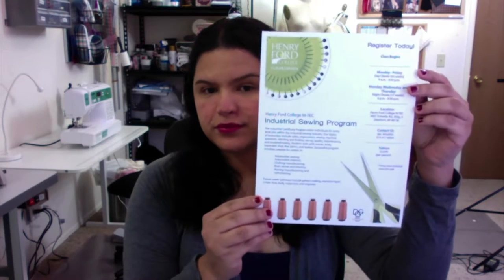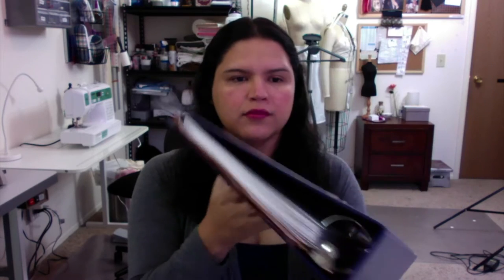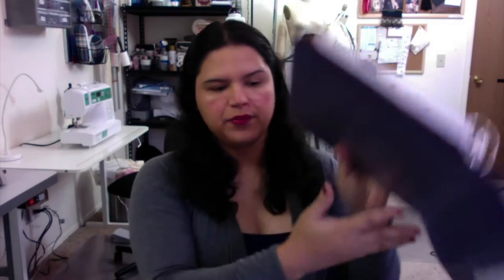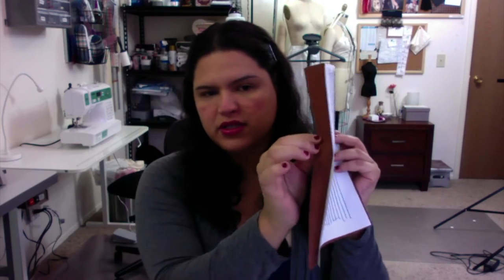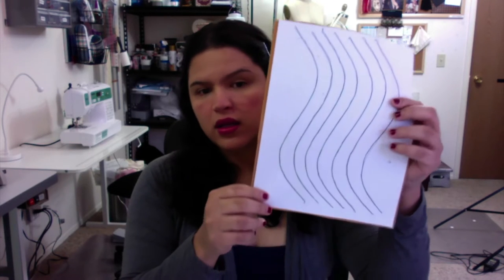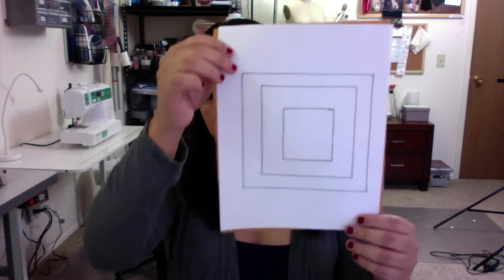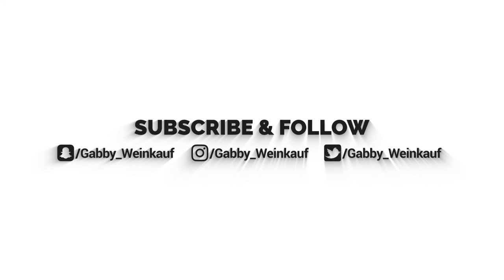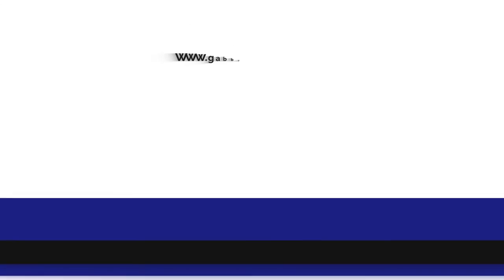Industrial sewing program review - Henry Ford College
Here is the reason why i was late last week doing video. I hope this video is helpful to anybody who want to learn to sewing.

The Industrial Sewing Certificate Program instructs students in entry-level skills to operate sewing machines and tools associated in the sewing industry. Safety, Ergonomics, various sewing machines, stitches and finishes, set-up, and quality are some of the topics that will be taught. Students will be provided the opportunity to practice on a variety of materials such as woven, knits, expanded vinyl, fine fabrics, and leather. Basic maintenance and troubleshooting skills will also be covered.

Upon successful completion of the program, students should be able to find employment in a variety of industries such as automotive sewing, automotive interiors, clothing manufacturing, boat canvas and interiors, awning manufacturing, and upholstering. Future career pathways include pattern making, machine repair, cutter, time study, supervisor, and engineer.

Registration: Tuition is $2,000

Info Contact